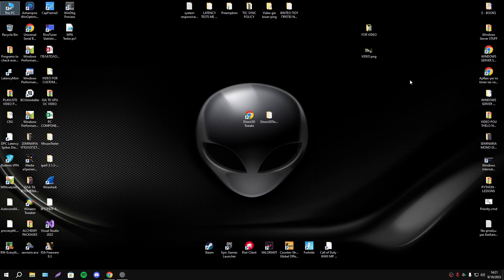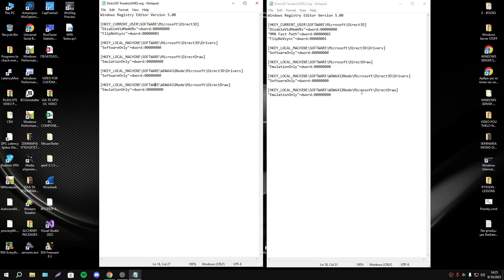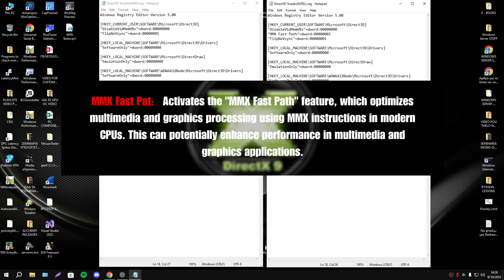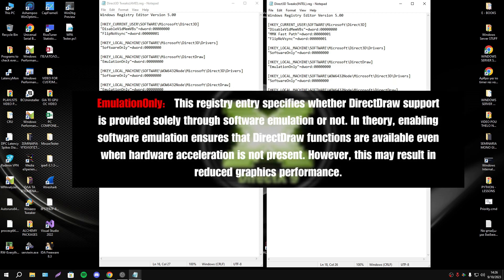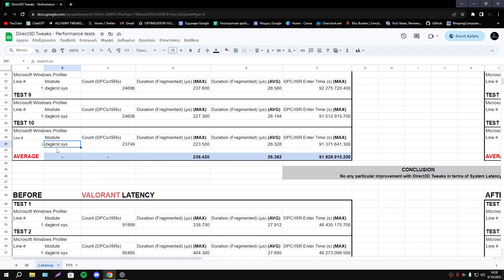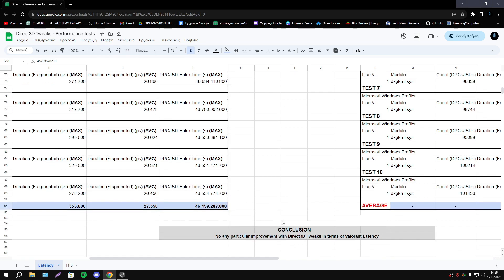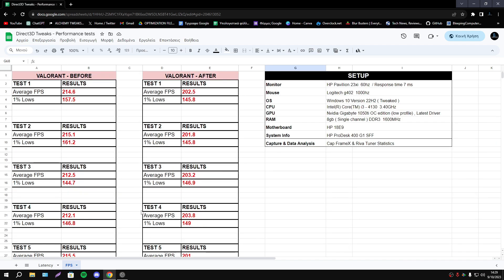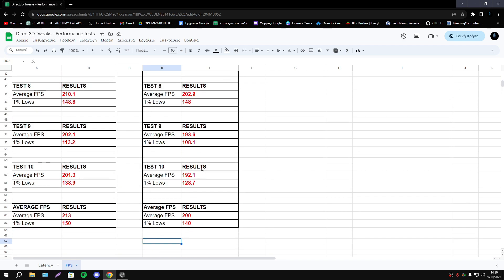Testing DirectX Tweaks #1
✅ Check my Computer Service✅

📺  RELATED WITH THE VIDEO

🔧 TOOLS
► For latency measurements I'm using Windows Performance Recorder &  Analyzer

📍 USEFULL LINKS

🕜 TIMESTAMPS

0:00 Intro
0:26 DirectX Tweaks Explaination
2:55 Tests
4:41 Final thoughts